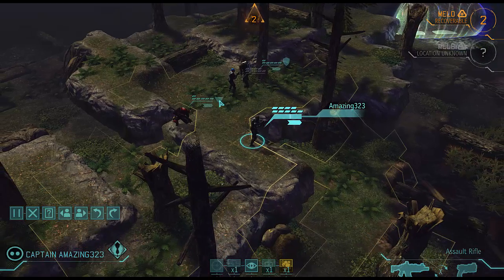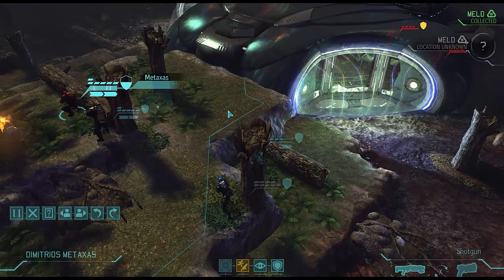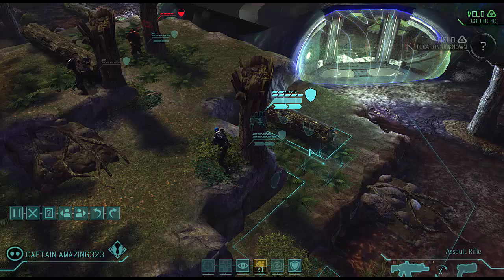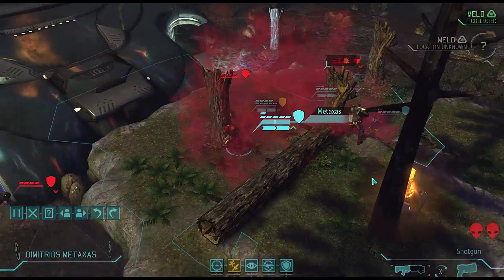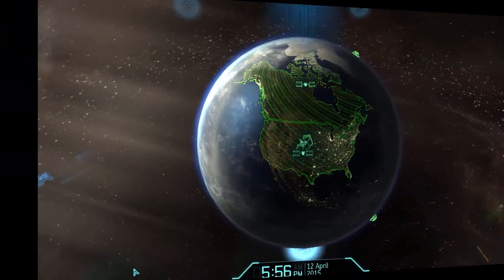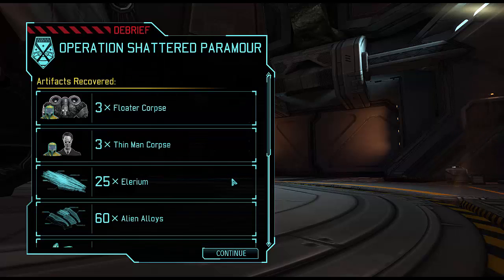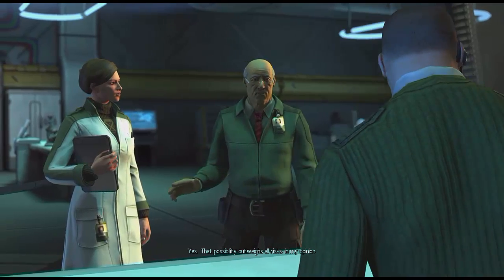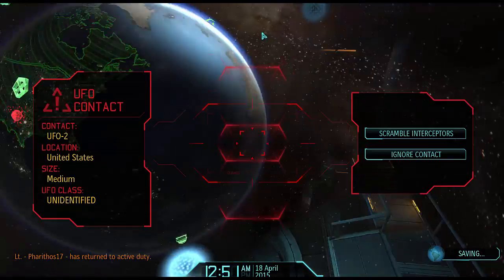X-COM Classic Ironman Run: Ep 8 UFO Lands in 51st US State - Mexico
Hey All! A double shot of XCOM for you to unwrap today! When a UFO goes in hard, shot down by another of our brave interceptors, we send troops out to secure the crash site.

Don't be fooled... Even if there are certain political figures who'd have you think otherwise, Mexico is STILL not the 51st US state.